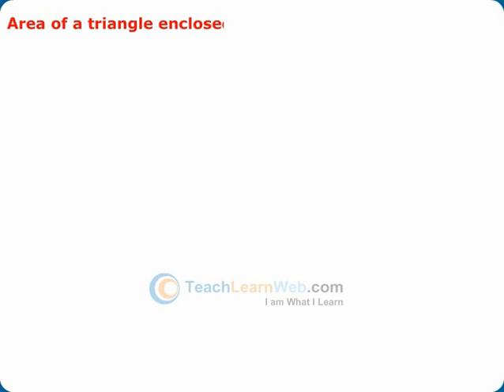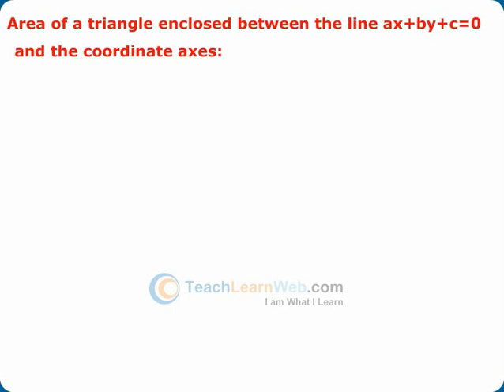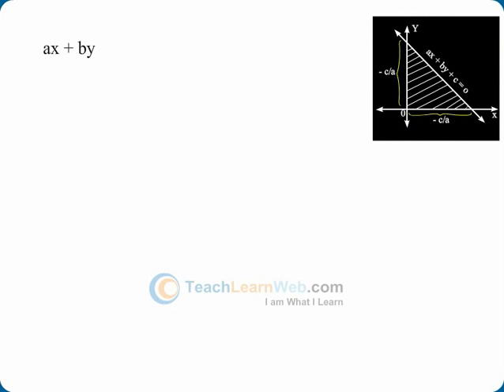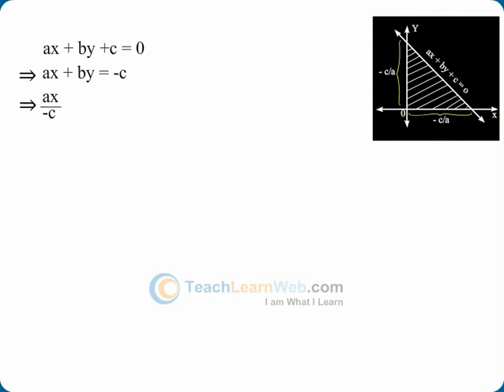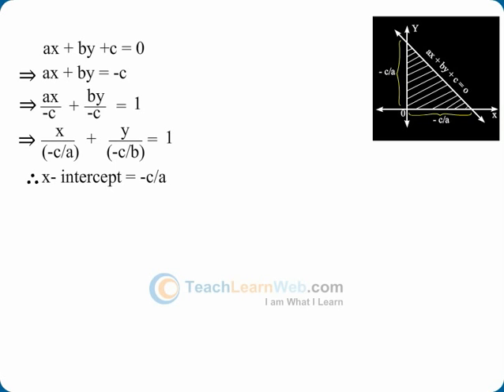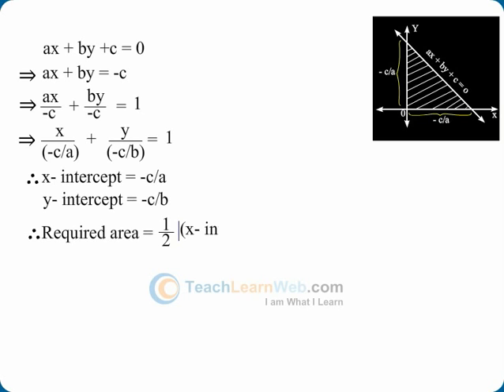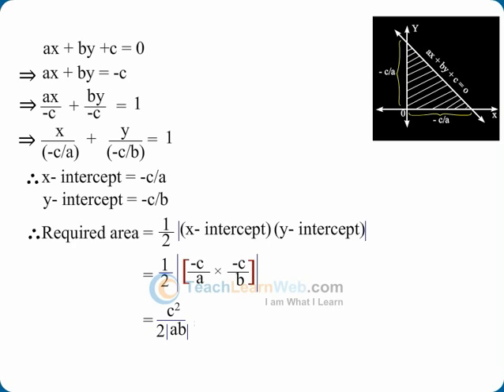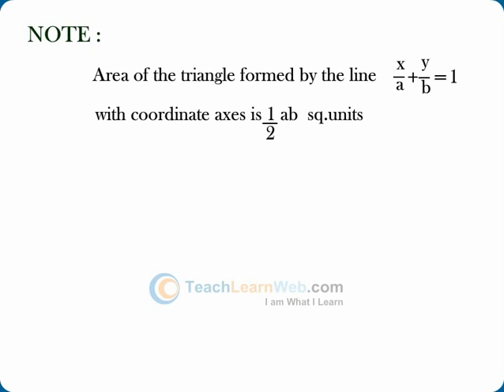TECHNO Maths class 8 - ANALYTICAL GEOMETRY AREA OF TRIAGLE ENCLOSED BETWEEN A LINE AND THE COORDI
TECHNO Maths class 8 demo

ANALYTICAL GEOMETRY AREA OF TRIAGLE ENCLOSED BETWEEN A LINE AND THE COORDI